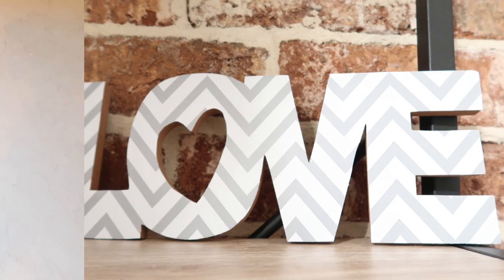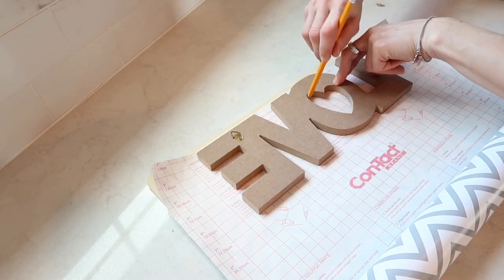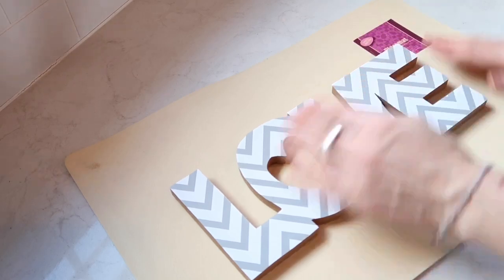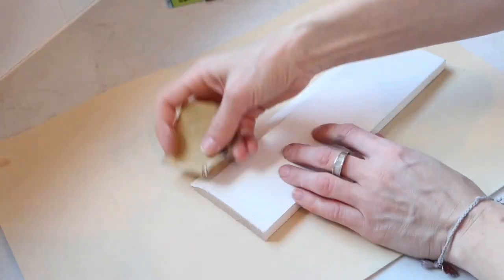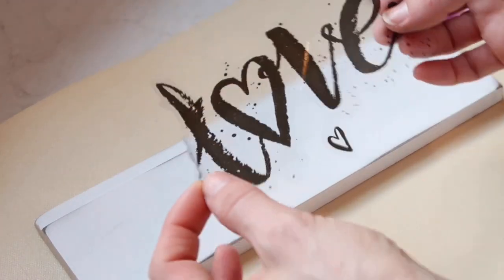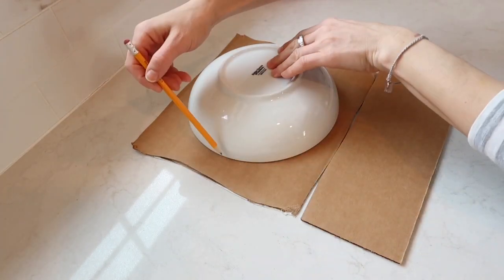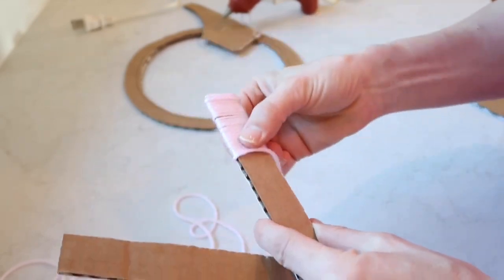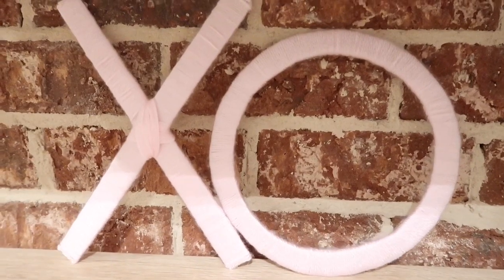DIY VALENTINE’S DAY DECOR | DIY decor for $3 or less | decor on a budget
I am so excited to share with you these 3 Valentine's Day decor pieces that I made, and they cost me only $3 or less for each (first one cost me a $1, second 0.50 cents, third $3). Hope you will try to recreate some of them!